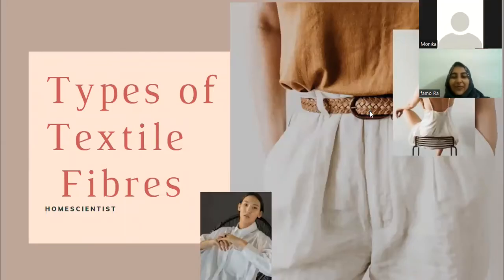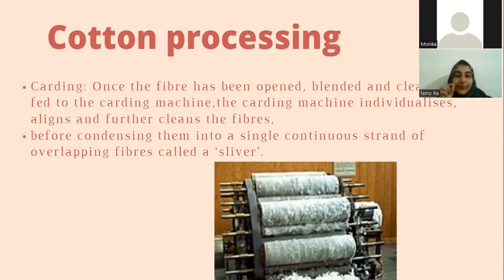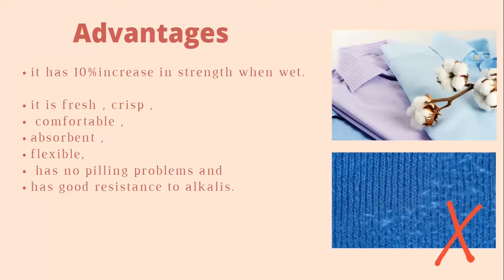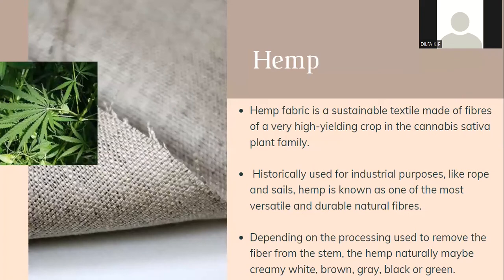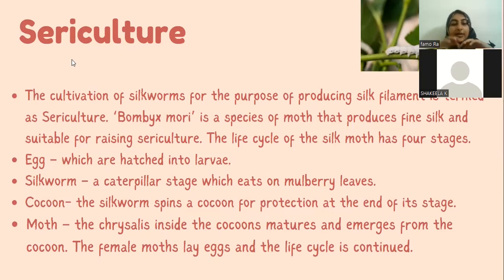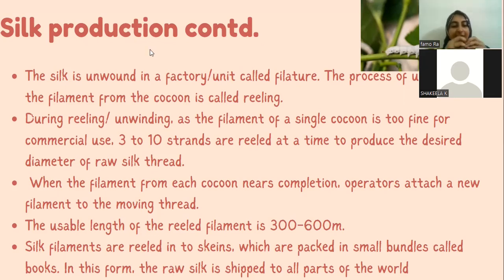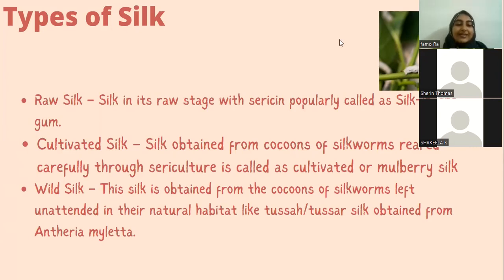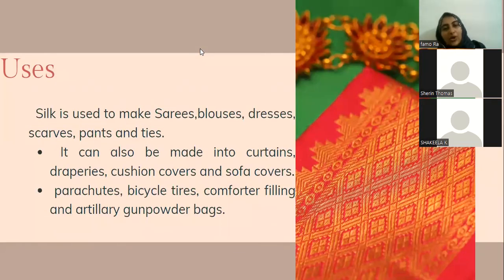Textile Science Class 2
Types of Fibres  Cotton , Silk, Jute & Hemp